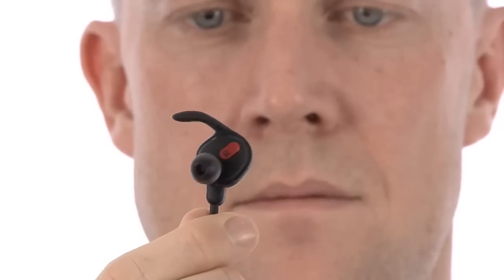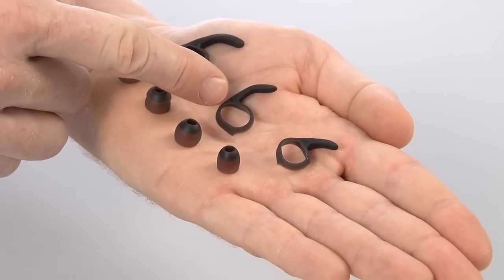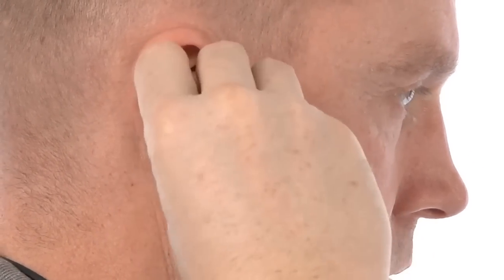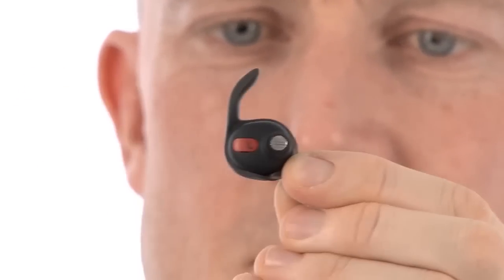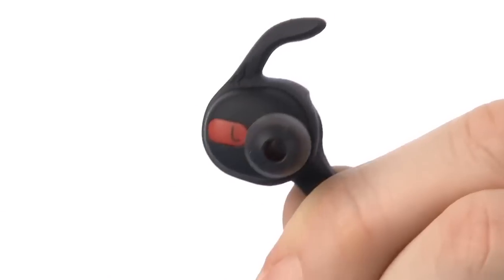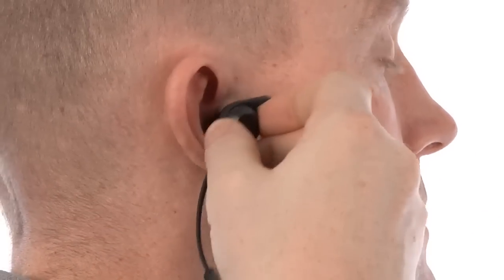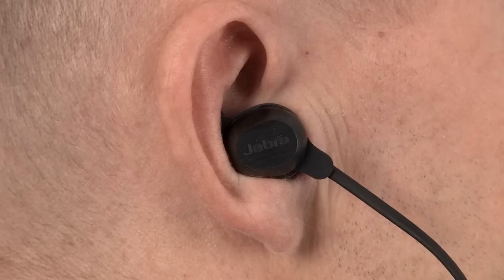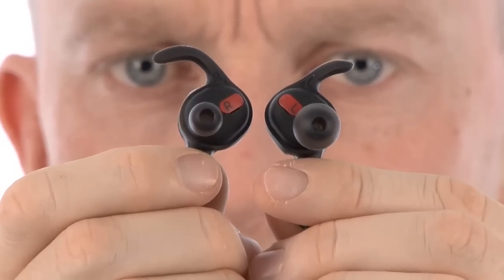Get the perfect fit - Jabra ROX Wireless How to fit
Learn more about Jabra Rox Wireless and how to get the best possible fit. See how to change and make the eargels and EarWings fit. The headset comes with four different eargels and three different EarWings.